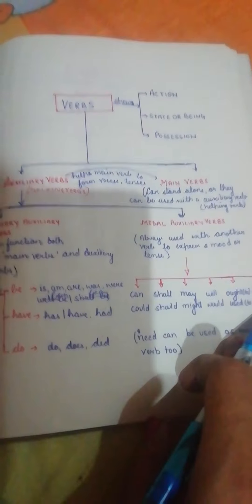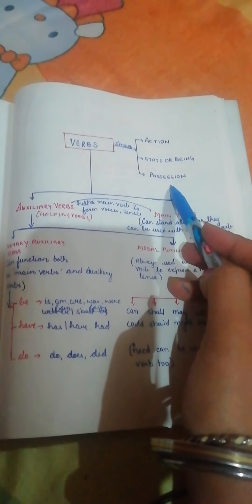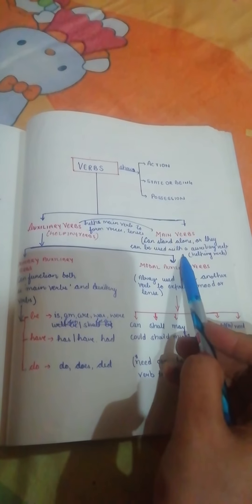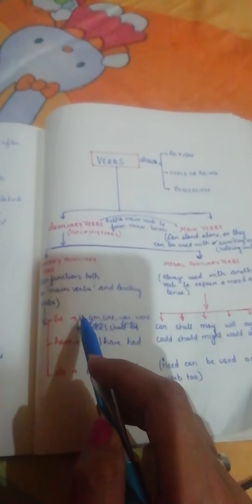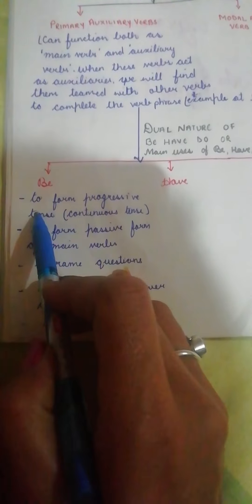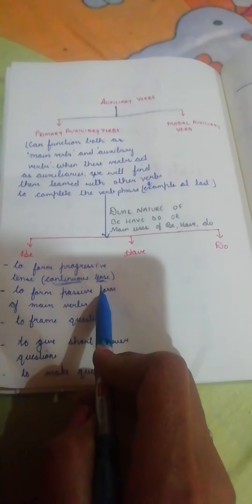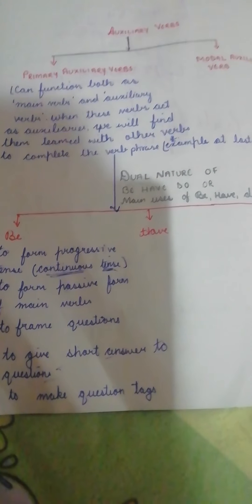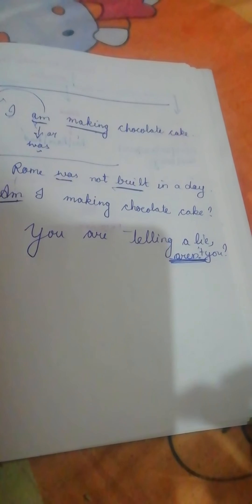Verbs#Auxiliaryverbs#mainverbs#modalauxiliaryverbs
Simple way to Remember Verbs